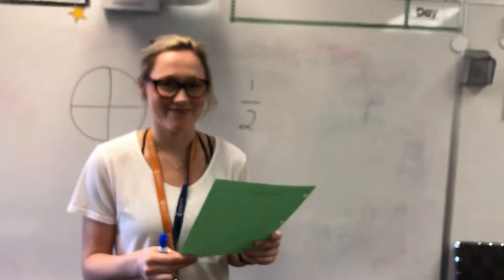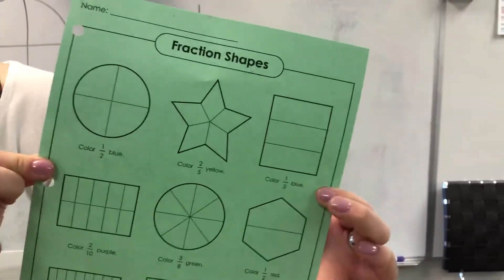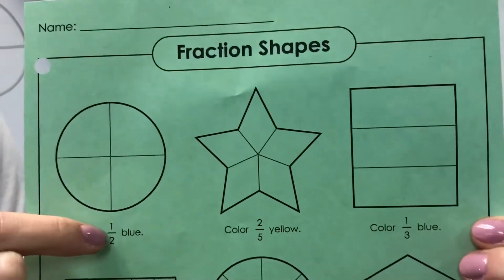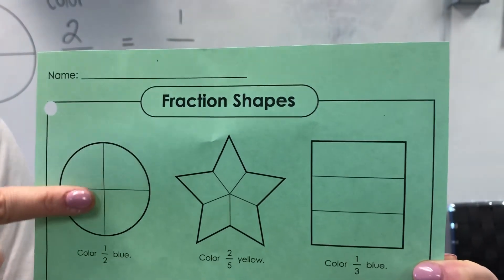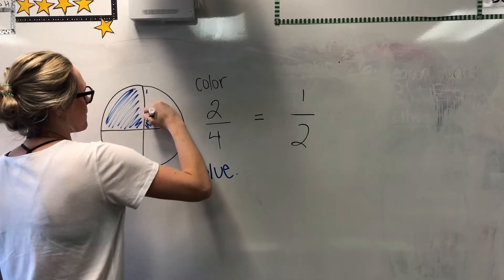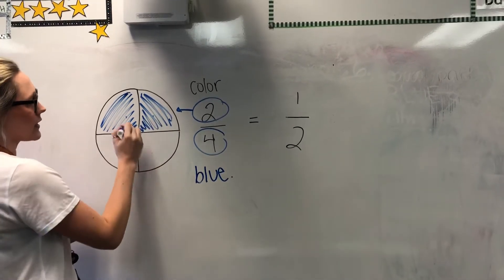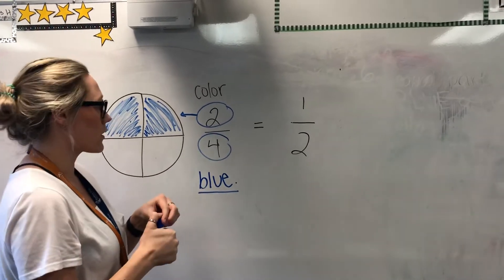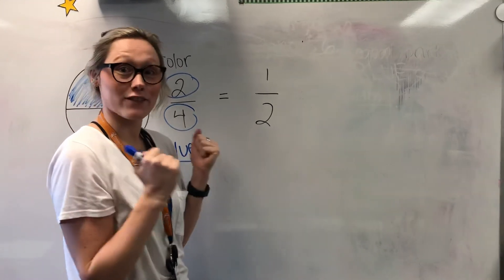Fraction Shapes - Colour Fractions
Ms. Martin with Fractions

Worksheet “Fraction Shapes”